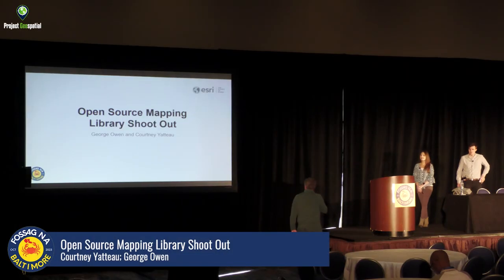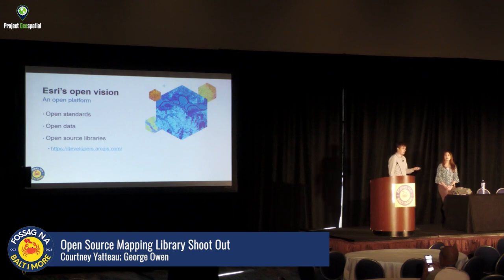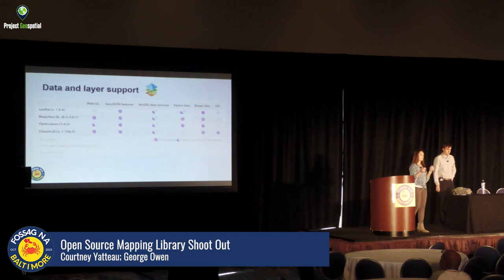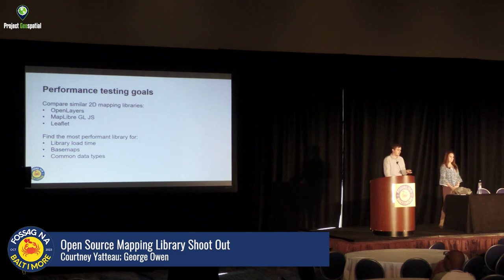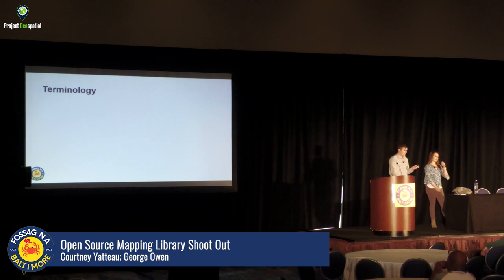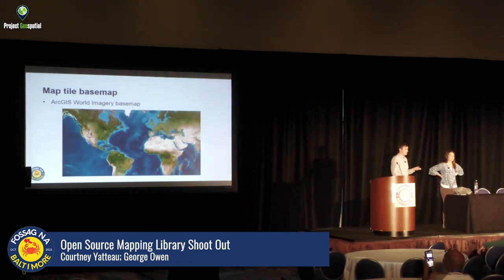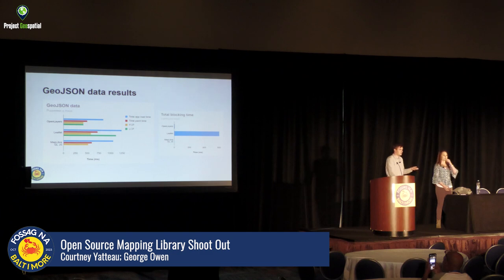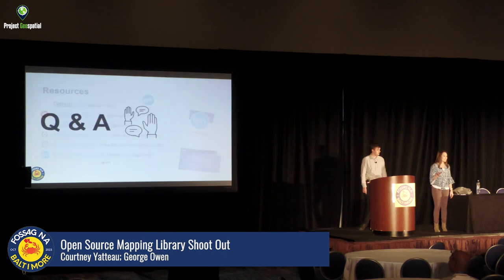FOSS4G NA 2023 | Open Source Mapping Library Shoot Out - Courtney Yatteau & George Owen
Highlights

🌐 Courtney and George compare four open-source web mapping libraries in a shootout, covering strengths, weaknesses, and unique features.
🚀 The presentation includes a high-level comparison, performance analysis, and conclusions.
👥 Courtney is a developer advocate at Esri, while George is a product engineer at Esri, both emphasizing open source.

Library Comparisons:

🗺️ Mapping Support: All libraries support 2D maps, with MapLibre and Cesium also supporting 2.5D and 3D maps.
📊 Data and Layer Support: WebGL is fully supported by MapLibre and Cesium. Various data types are supported, with Leaflet having the smallest file size.
🎨 Styling Data: Vector tiles are fully supported by MapLibre and Cesium, while Leaflet and OpenLayers offer partial support.
📦 Library File Sizes: Leaflet is the lightest, followed by MapLibre and OpenLayers, with Cesium being larger due to its 3D capabilities.
👥 Community Involvement: Leaflet is the most active library, but all have active communities, providing support on platforms like Stack Overflow and GitHub.

Performance Analysis:
🕐 Library Load Times: Leaflet has the fastest load time, with MapLibre and OpenLayers closely following.
🗺️ Base Maps: Performance analysis includes raster and vector tile base maps, map tiles, and GeoJSON data types.
⚙️ Methodology: Tests conducted using Puppeteer JS and Lighthouse on a laptop, acknowledging the non-lab conditions.
📊 Results: Performance graphs show the total time in milliseconds for library load times, with Leaflet being the fastest.